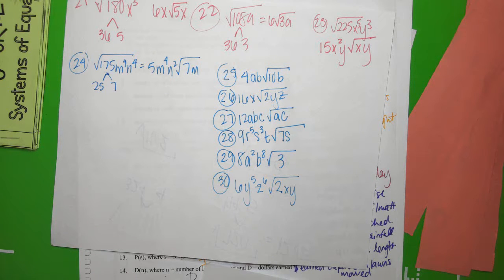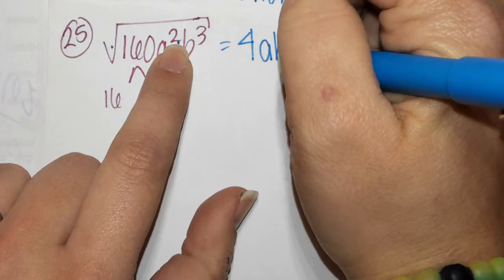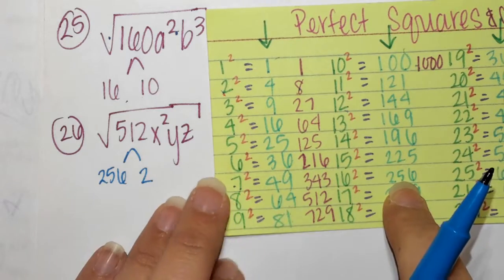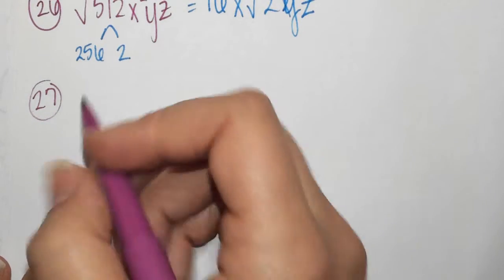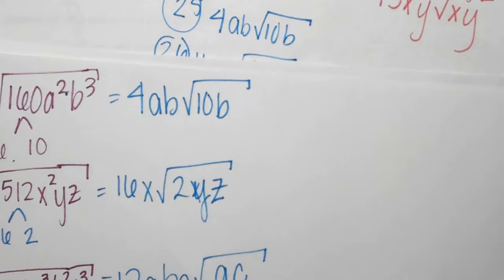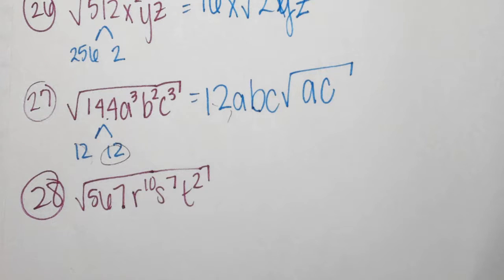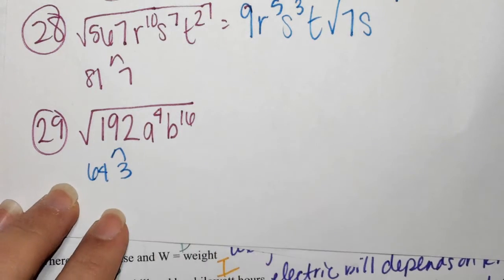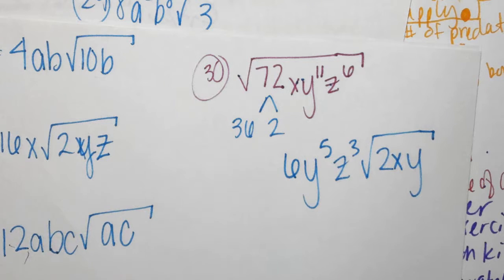2 10 17 4th